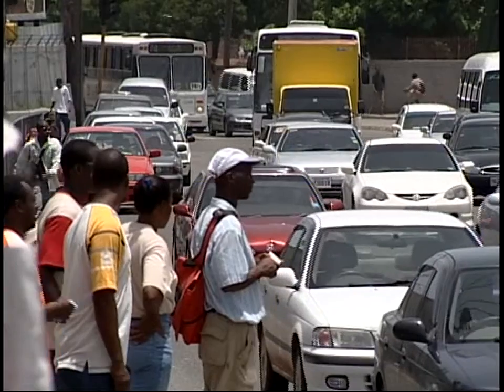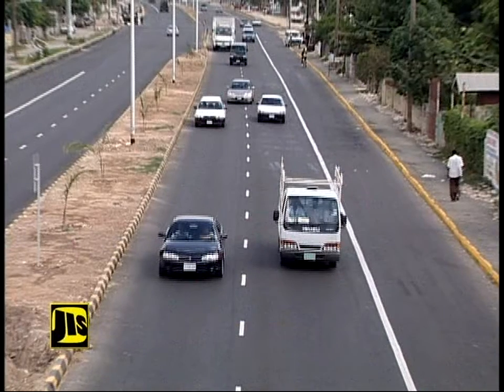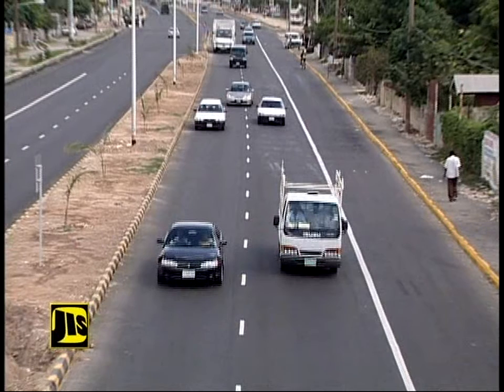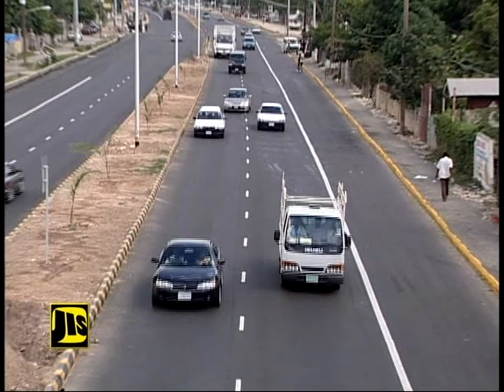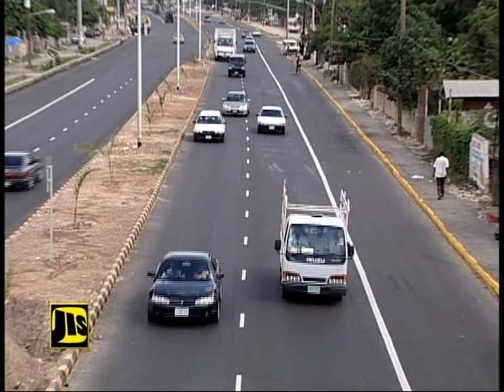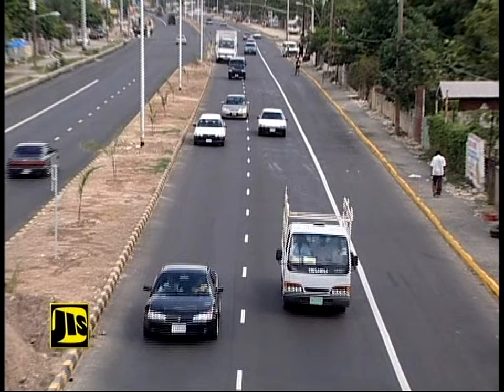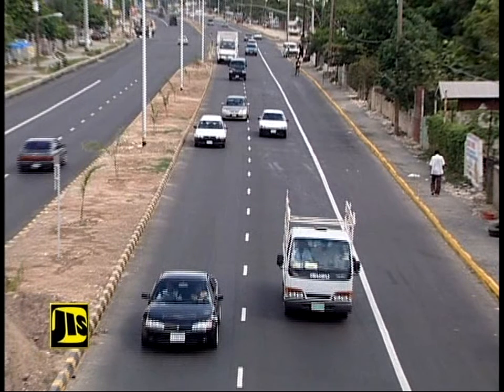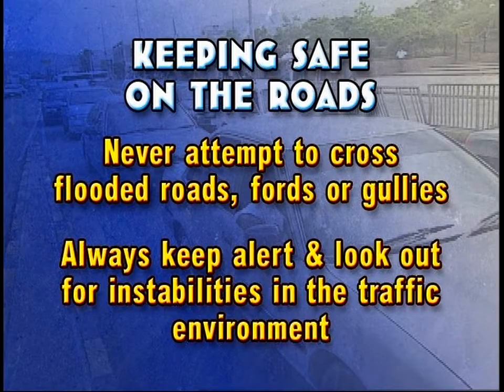Road Scholars: Road Works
Roads are very important and therefore we must obey all the rules and regulations so that we do not use the roads as killing fields and create mayhem in people's lives.